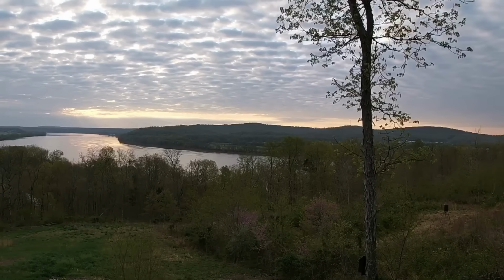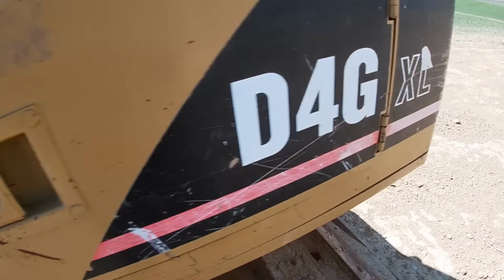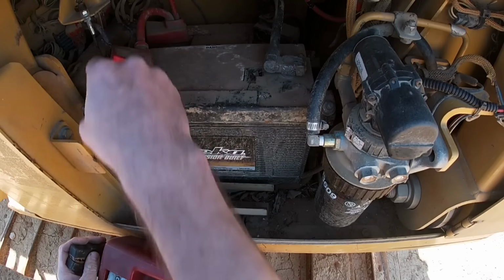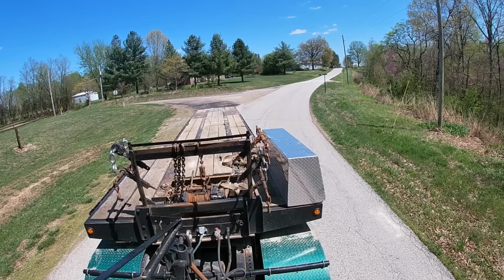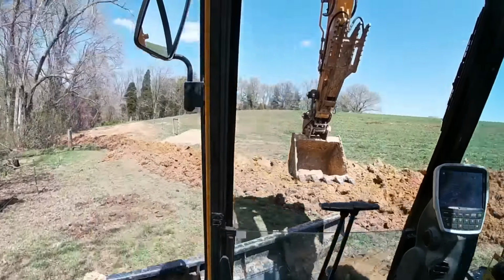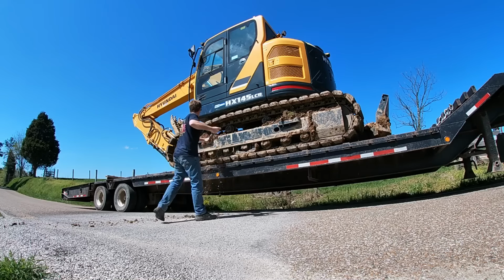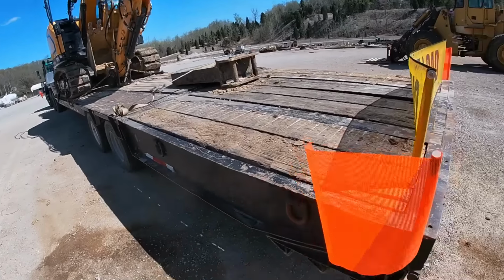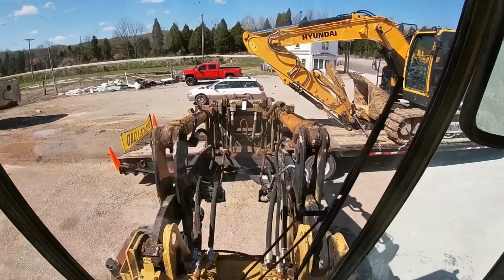Hauling Equipment For Dirt Perfect - CAT D4G and Hyundai 145 Excavator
Was finally able to do a little driving for Dirt Perfect again.  Took the Mack Truck and lowboy out to haul his Caterpillar D4G.  Also hauled a Hyundai 145 excavator.  That is part of an awesome partnership with Hyundai so he can demo and experience different pieces of Hyundai equipment.  All i got to do with it that day was load it on a truck, but i have to say, i already spotted a few features that I truly like.